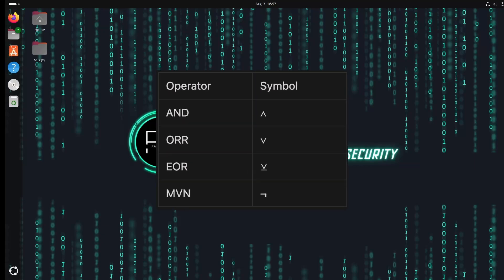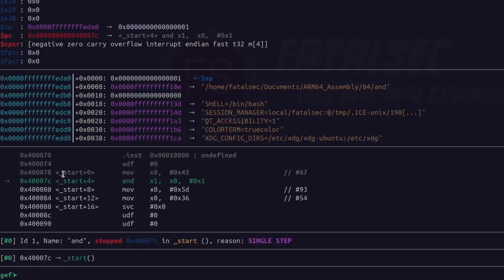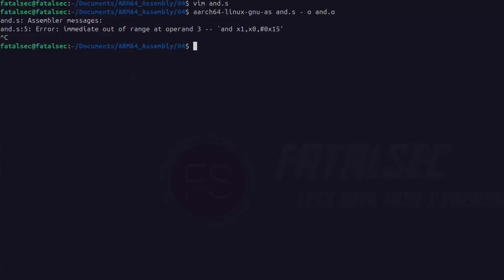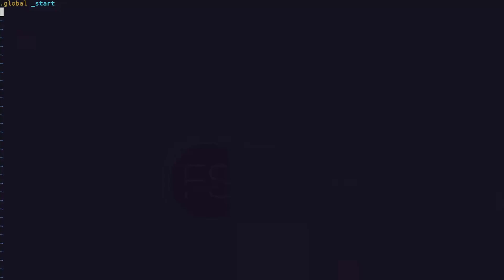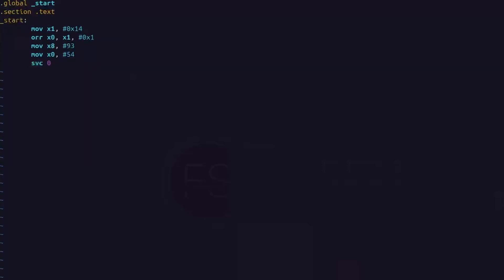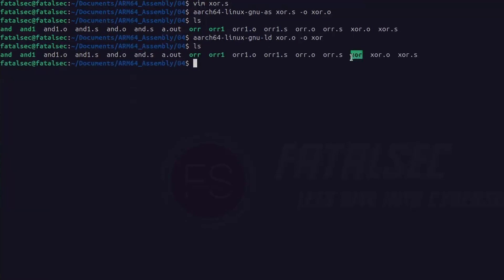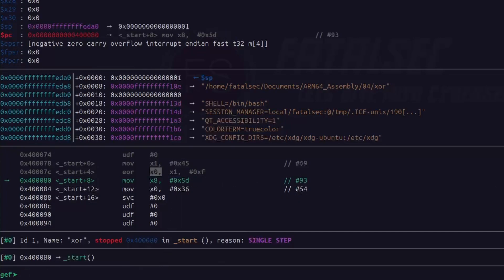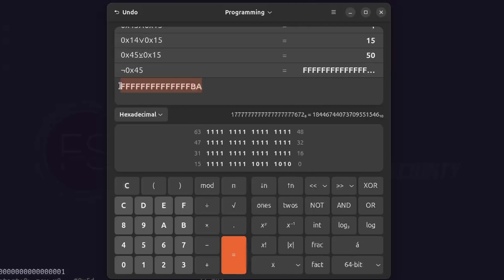ARMv8 Assembly: Lesson 4 (Logical Operators)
Welcome to Lesson 4 of the ARMv8 (64-bit) Assembly Series from FatalSec!

In this video, we will learn how to perform some basic logical operations such as AND, OR, XOR, NOT using ARMv8 assembly. We will also see how these logical operators can be used in real world scenarios.

It is recommended to view the previous videos if you have not already to gain basic knowledge about ARMv8 architecture: